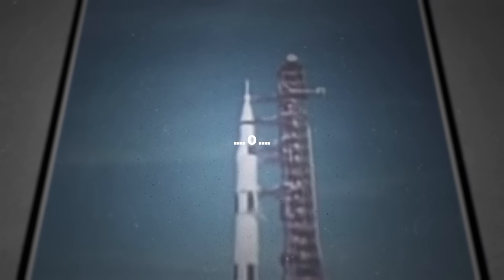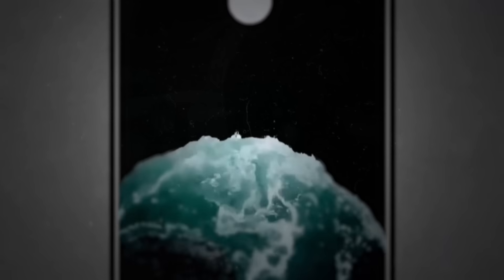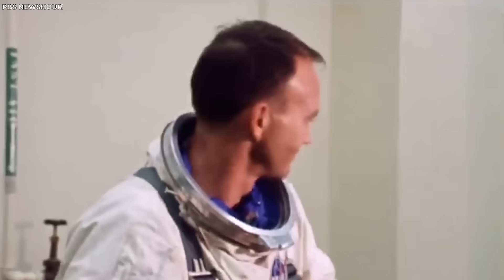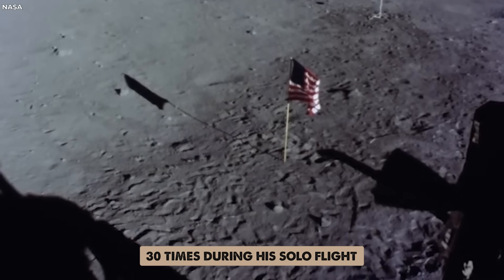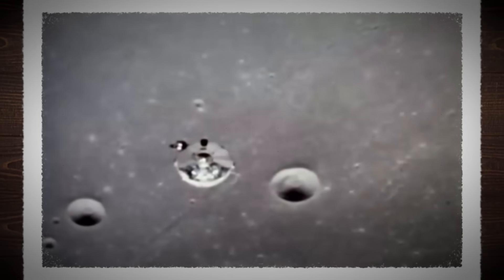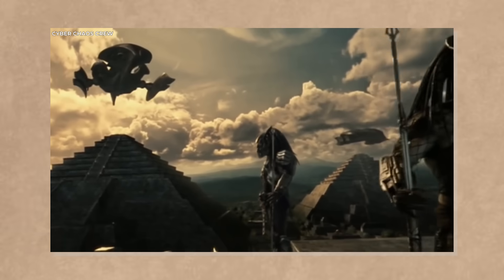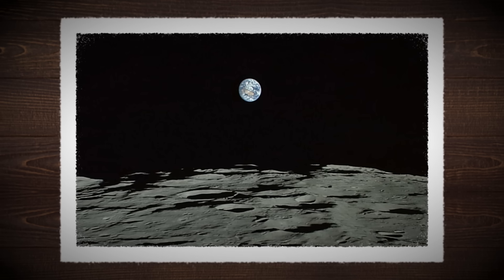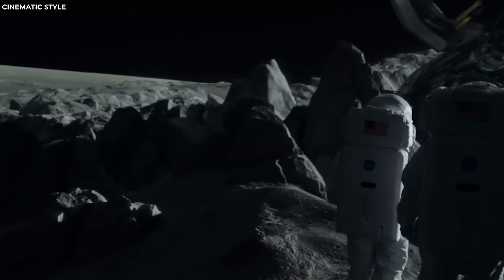Who lives on the moon? The first real photos from the other side of the moon!